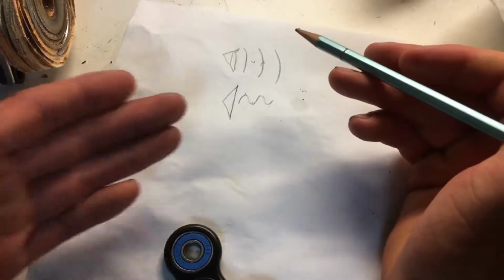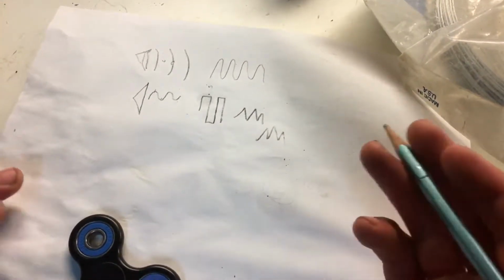"science" of a fidget spinner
Sorry, i just thought this was cool. :/